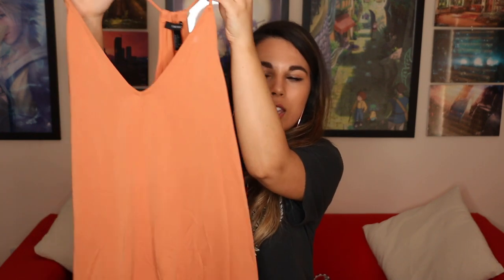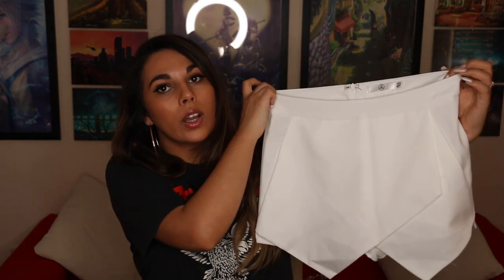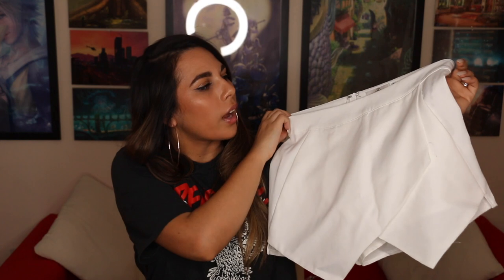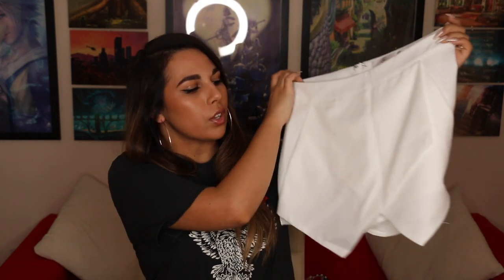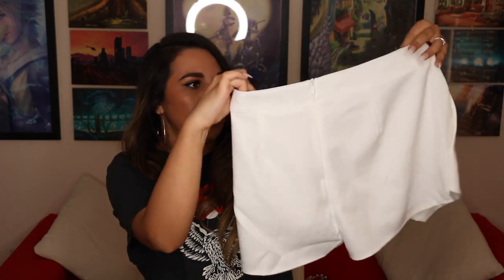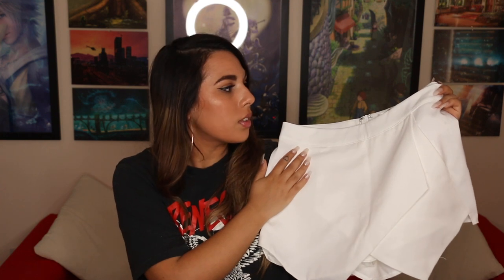HUGE HOLIDAY/VACATION HAUL! TOPSHOP, ASOS, PRIMARK, RIVER ISLAND, H&M... | Charlotte Palmer Evans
Hey guys, today I have a HUGE haul of all the bits I've picked up for holiday. Get the snacks and refreshments ready and settle in for the long haul (see what I did there?!)